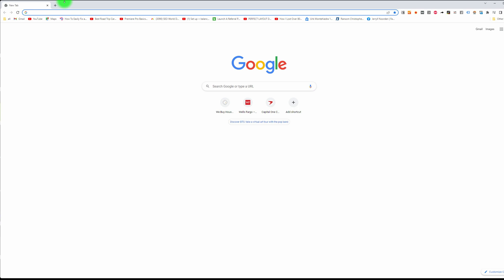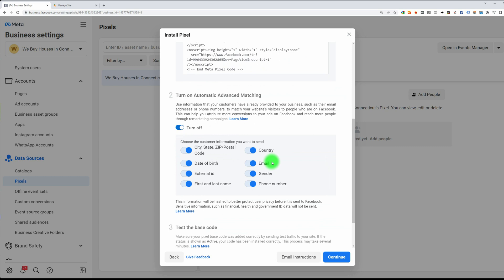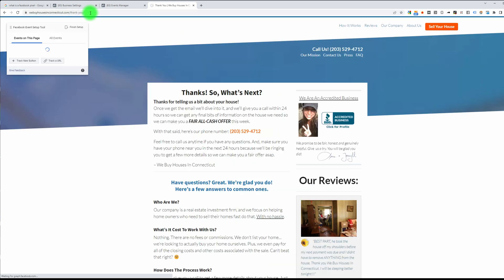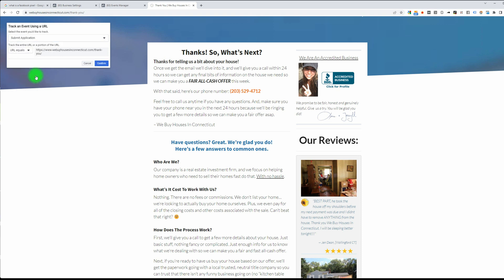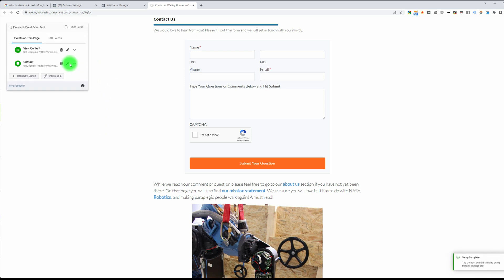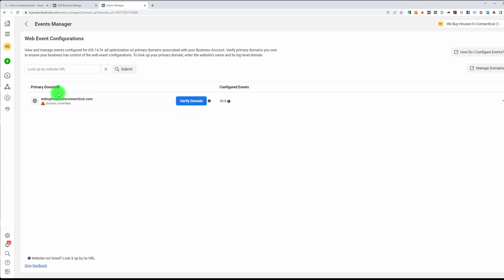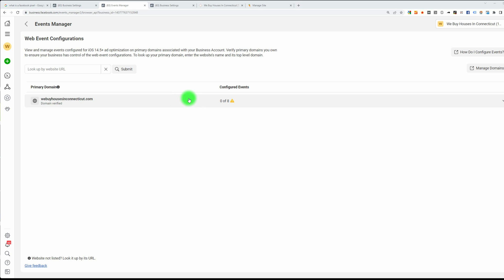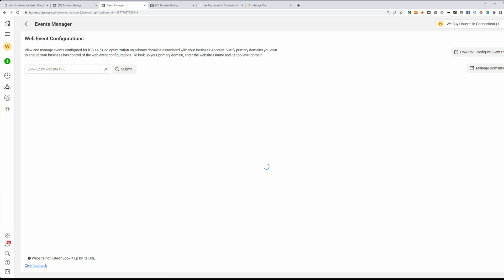Generate Motivated Seller leads Through Facebook Ads Free Setup Course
How to find motivated seller leads for real estate investors! We all know I am all about organic, and there is nothing sweeter than free organic leads. The fact, however, is that not everyone can rank #1 on Google/Bing/Yahoo, so what do you do when you do not buy my course, and you see all my students friggin destroying you and everyone in their path? (You should have bought my course, damnit)... well, you turn to paid ads, and Facebook is a serious powerhouse when it comes to lead generation, with billions of people on the platform.

So let's continue the free workshop I am providing with Lesson 5.
Setting up your pixel and events.

So without much delay, let's get into this. I want you all (my students) to start getting in those paychecks in 4 weeks tops.

So let's get this done!

Join the winning team!

Video Chapters:
0:00 What Is A Pixel?
1:14 How To Set Up Pixel On Your Facebook Business Account
2:28 How To Add Pixel On An Investor Carrot Website
4:34 How Does Facebook Ads Tracks Users On Your Carrot Website
12:56 How To Prioritize The Events From Your Website To Facebook Business Manager

For FREE education help, support, workshop, mentorship, and guidance, join our private Facebook group
Yes, it is 100% FREE!!